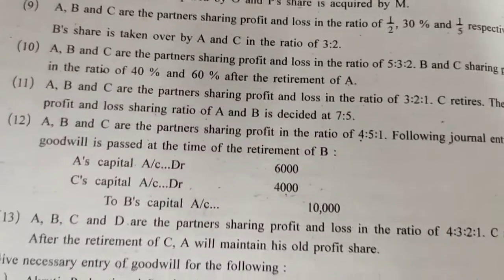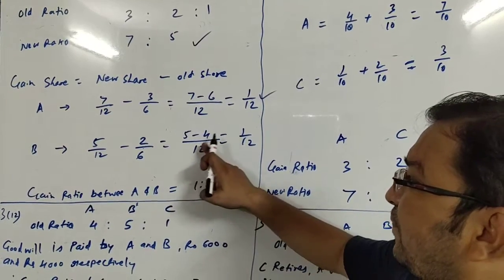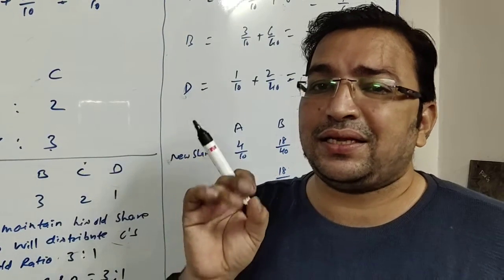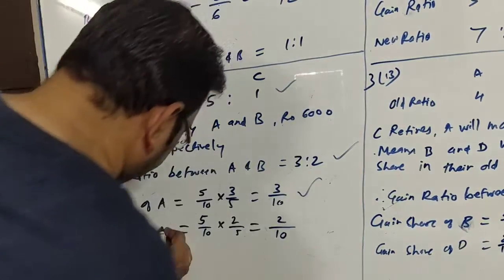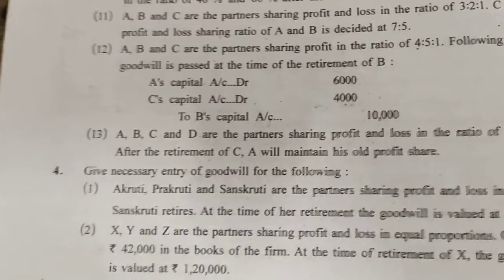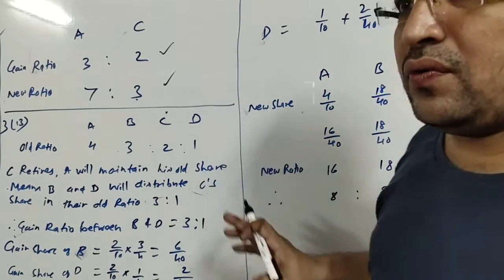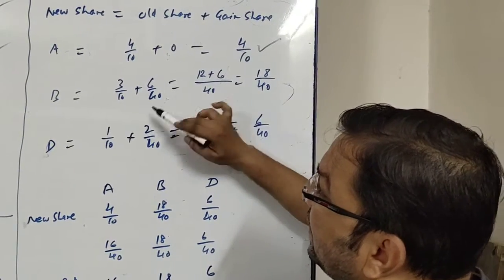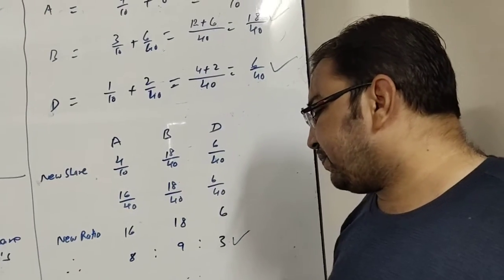12th Account(6# 6/27) Vipin Jain Sir@Nelson's Higher Secondary School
Retirement of a Partner Sum No 3 (11), 3(12), 3(13)